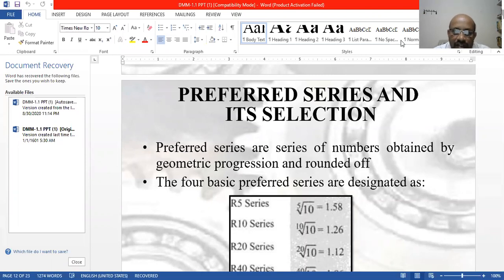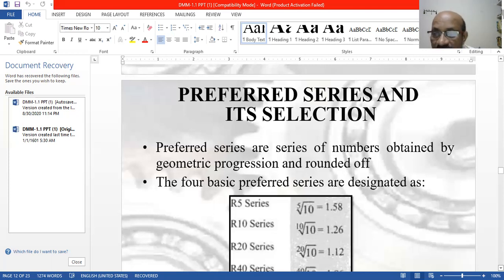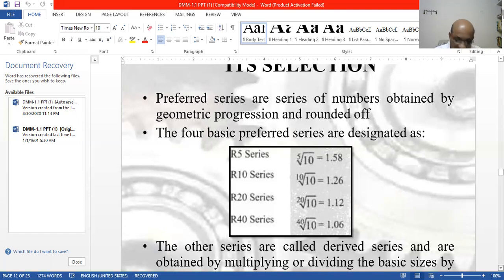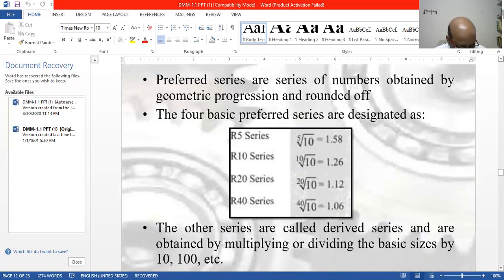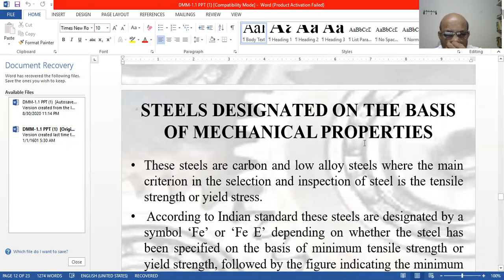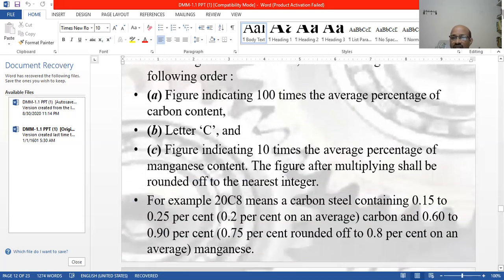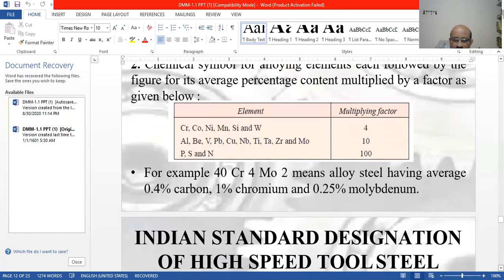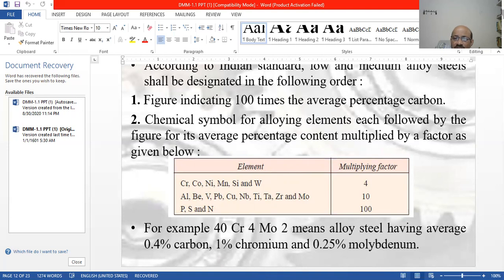DMM 1 7